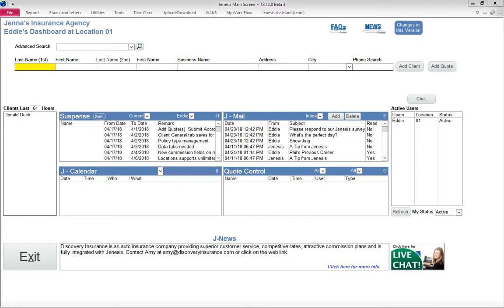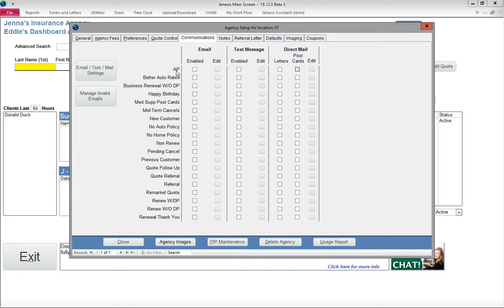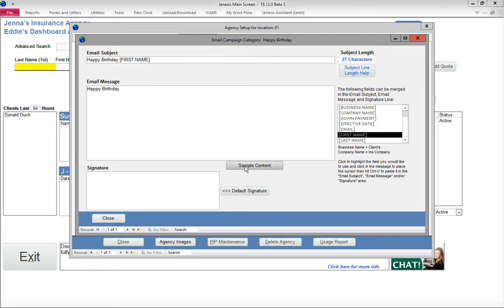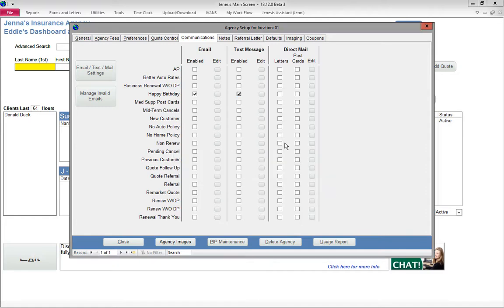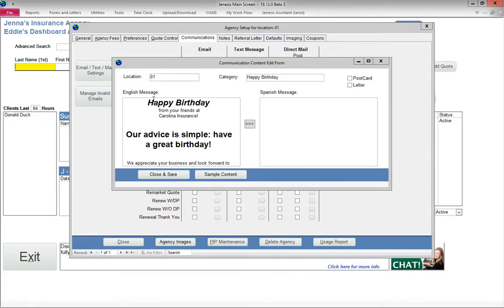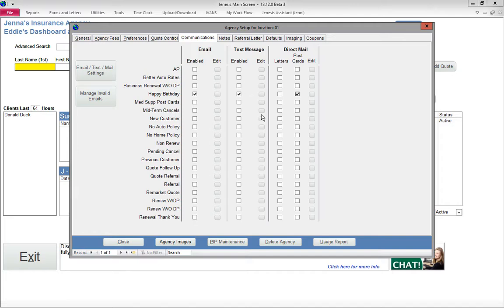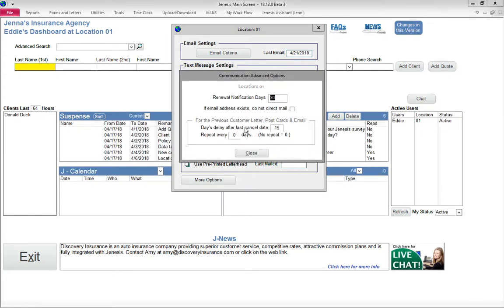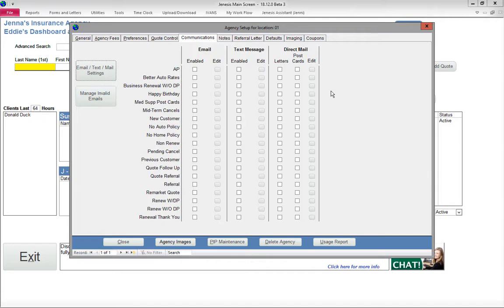JenesisClassic - Configuring the Communications Tab